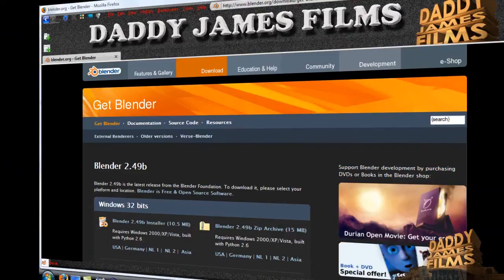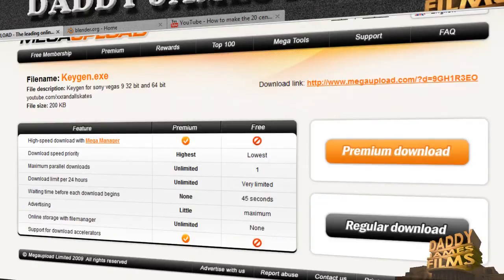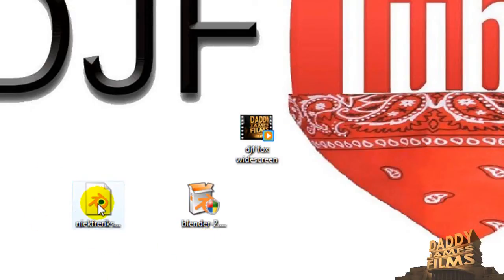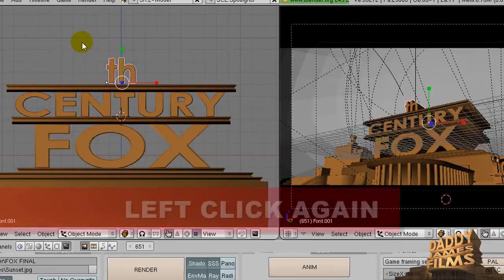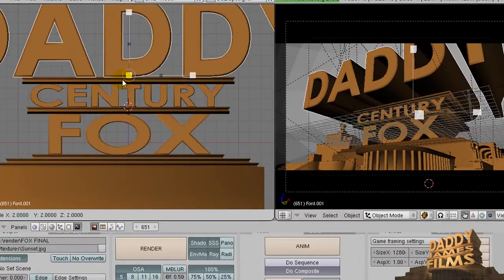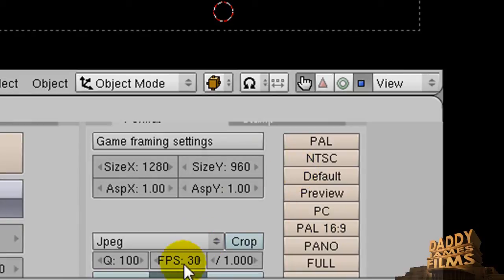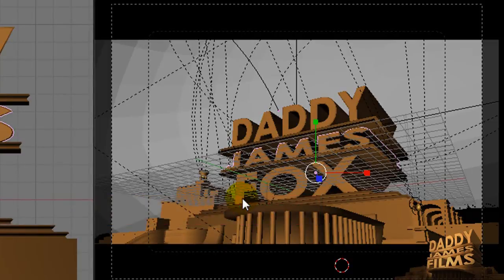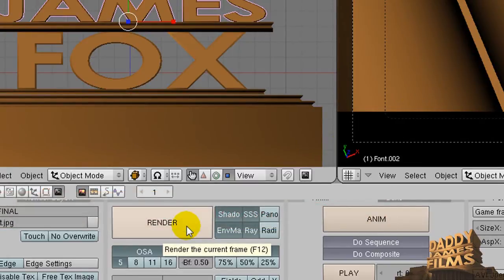HOW TO MAKE FOX INTRO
Tutorial on how to make the 20 century fox logo.